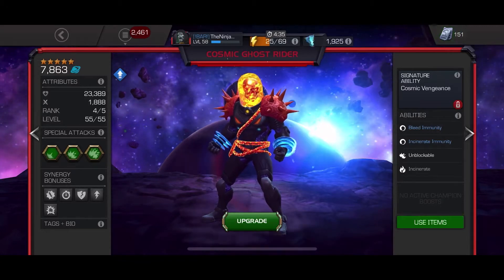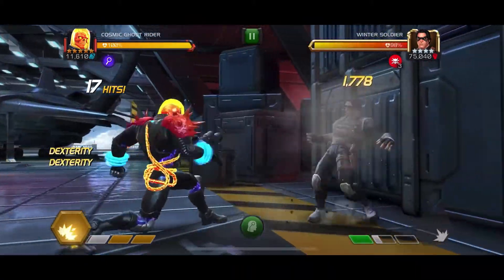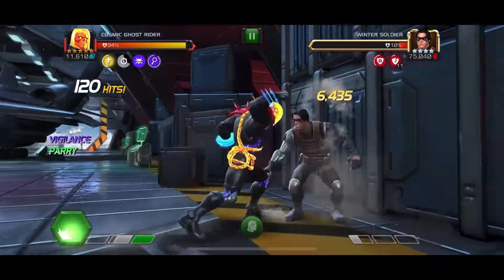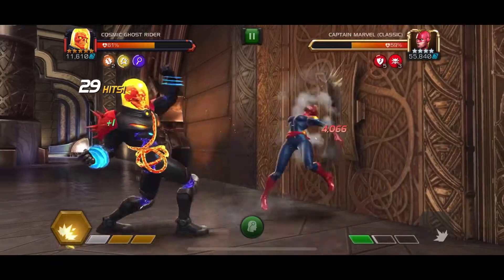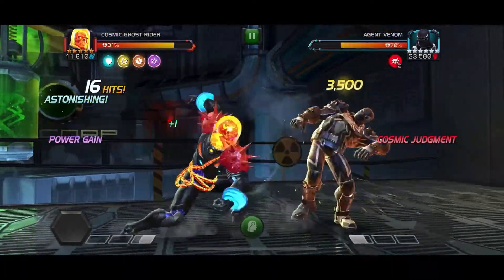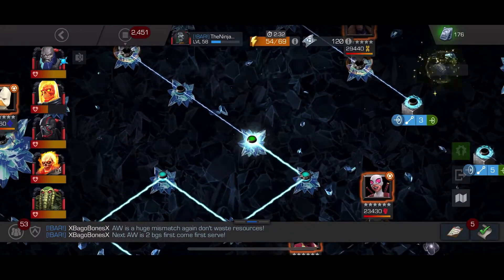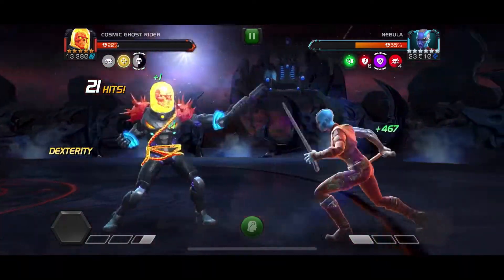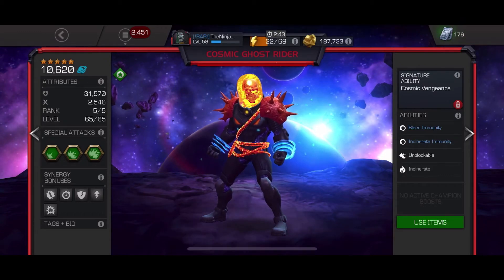My 2nd 5-Star 5/65! | TheNinjaCleaner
Today, we are going to rank up my favorite champion and take him to 5/65!